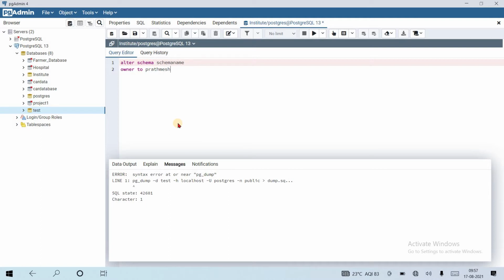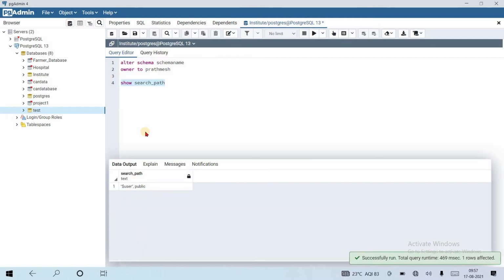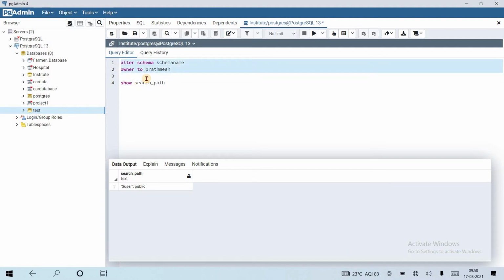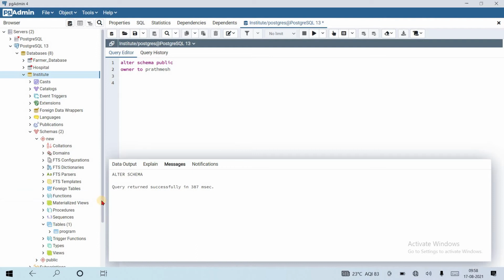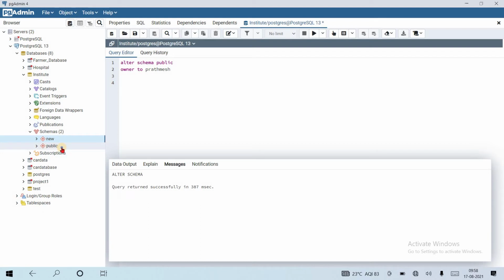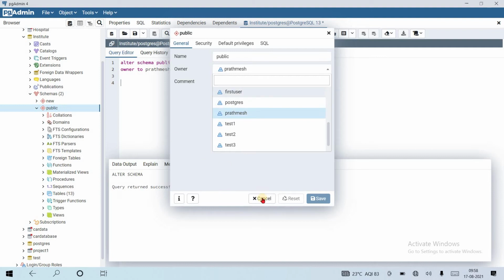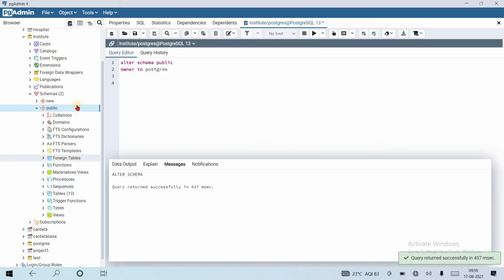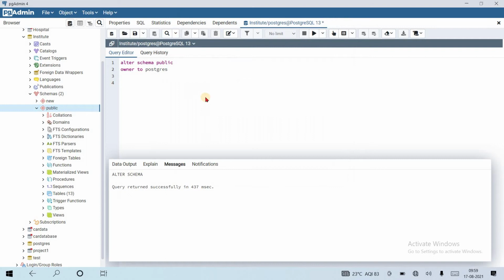120 change owner , duplicate schema with data